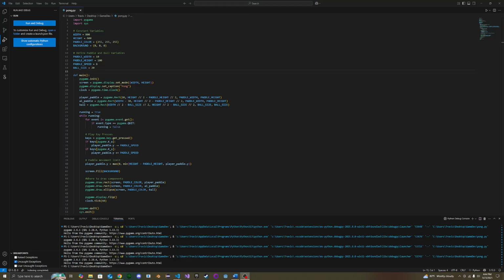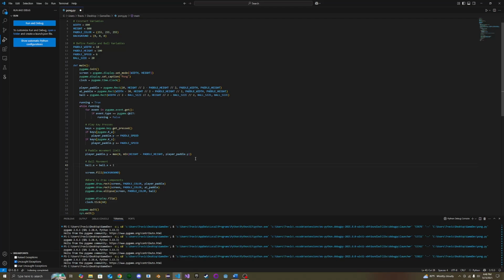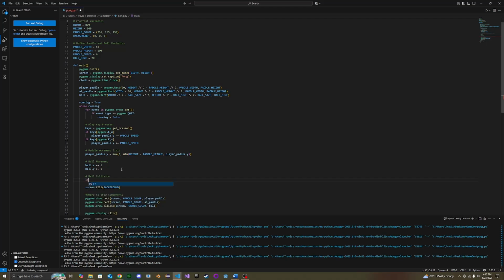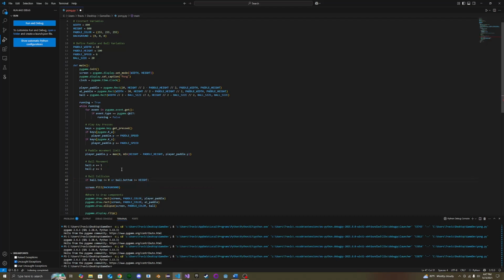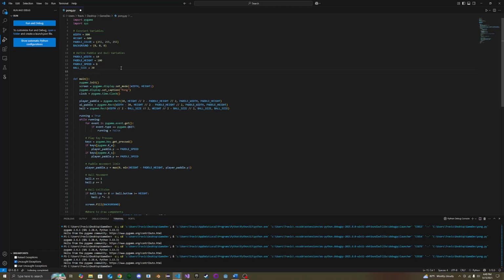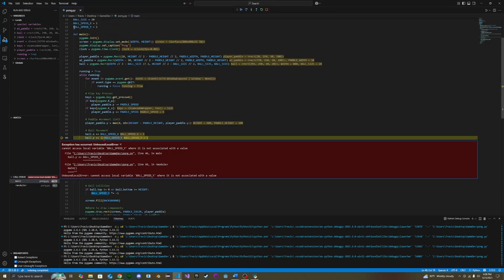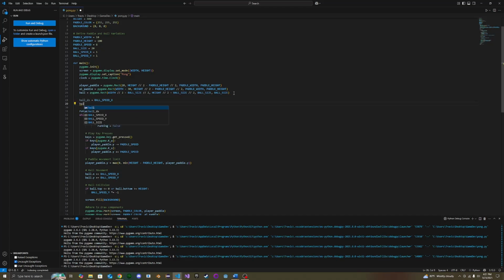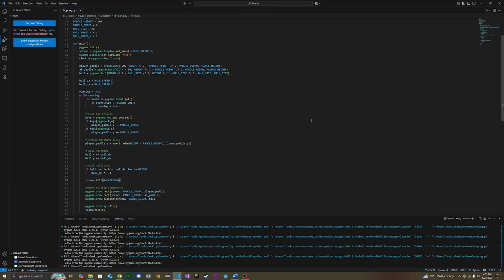Object Collision in Python with Pygame for Beginner Game Devs | Python Pong Tutorial (Part 4)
Let’s get things bouncing! In Part 4 of the Pong series from Turtles Cove Media, we give the ball basic movement and make it bounce off the screen edges. You’ll learn how to animate objects and add simple collision detection using Pygame.

What You’ll Learn:

How to animate the ball using velocity

Detecting screen edge collisions

Making the ball bounce with simple physics

This is where your Pong game starts to feel real. Keep following the series to build your own complete game!